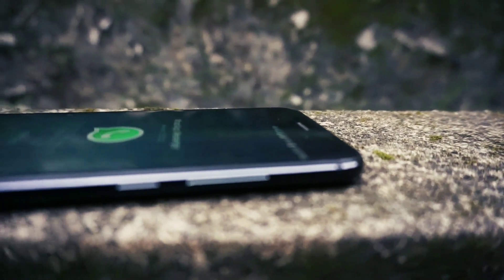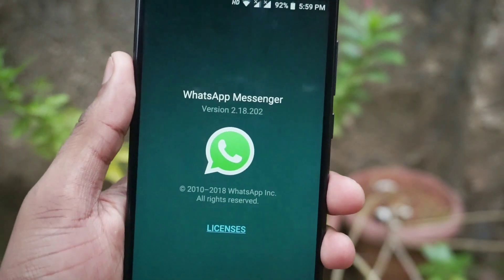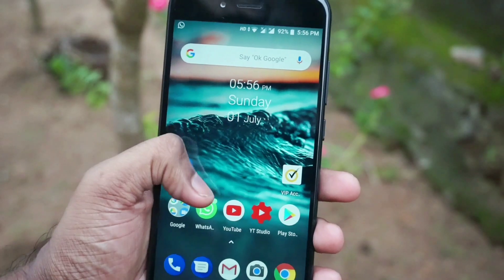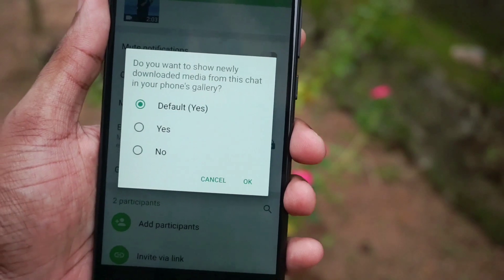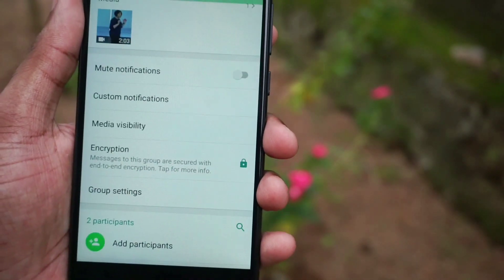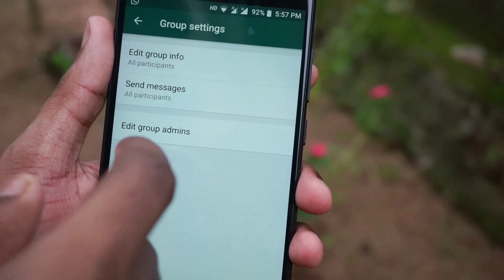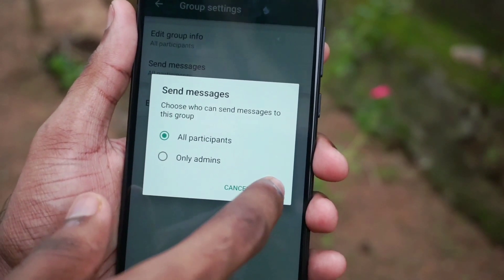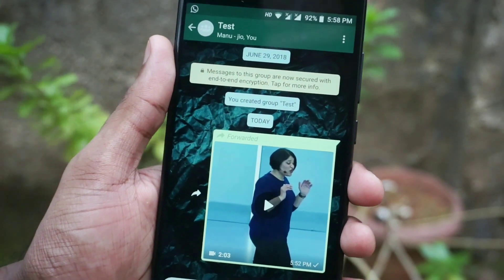Latest WhatsApp Features - July 2018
Hello Guys..!! In this video we will be showing you the latest WhatsApp features